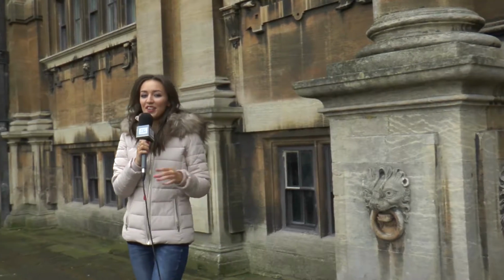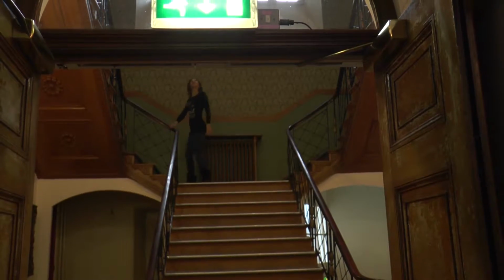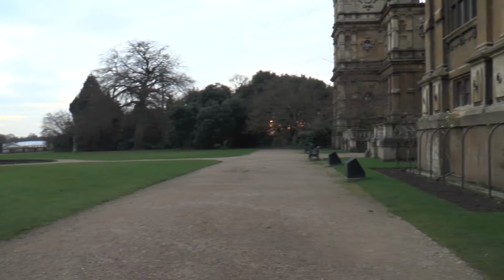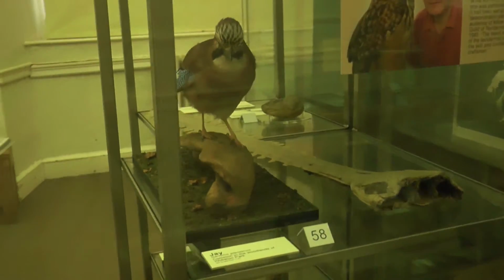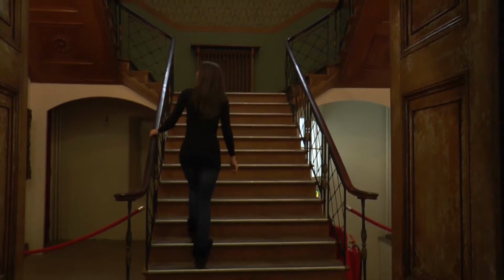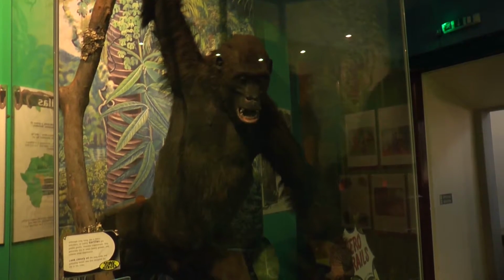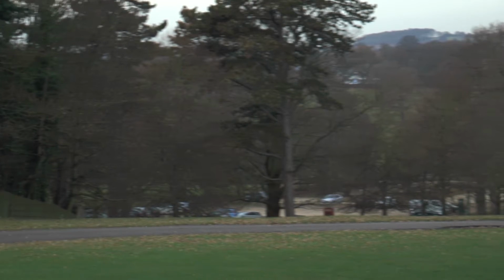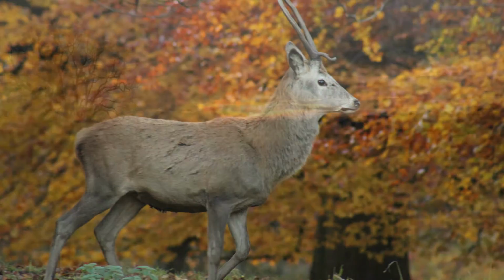NaSTA 2017 - Factual: Nottstory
‘Nottstory’ is a factual series of short episodes that explore Nottingham’s history in a lively, accessible manner for students. I conceived the idea upon my first visit to Wollaton Hall. I was curious as to what the hall was before it was known to all students as the setting for Wayne Manor in The Batman films. I decided to create a series that would relay the remarkable stories behind Nottingham’s historic landmarks, such as the caves, the castle and the university campus itself! I started the series where it all began - with Wollaton Hall. I hope you enjoy the episode.